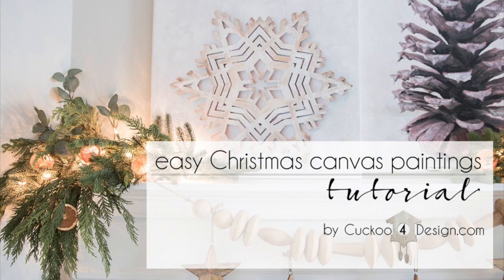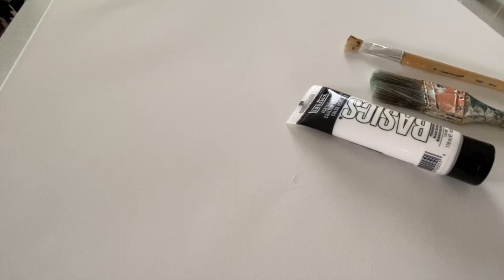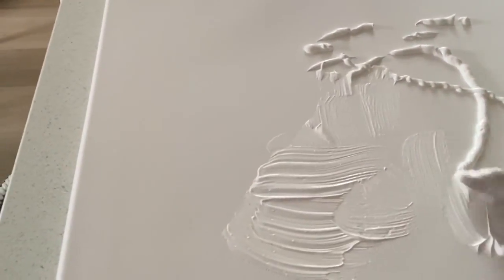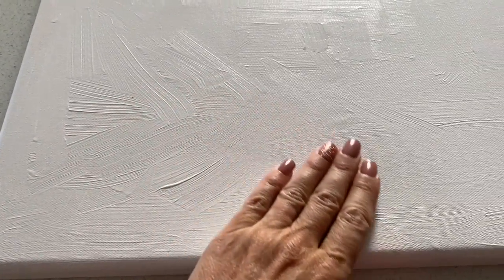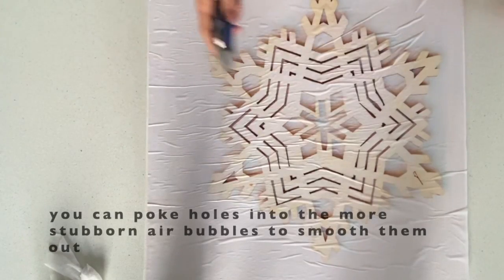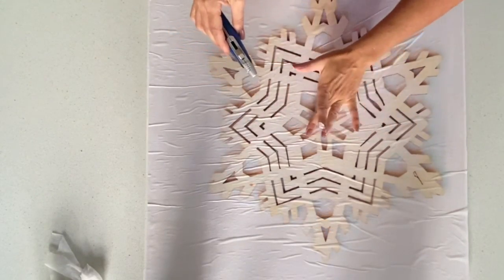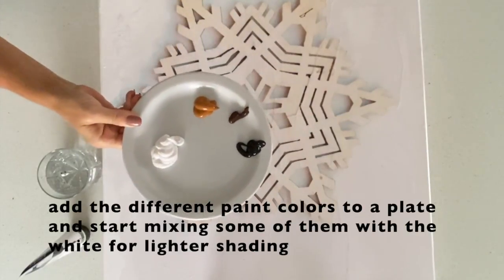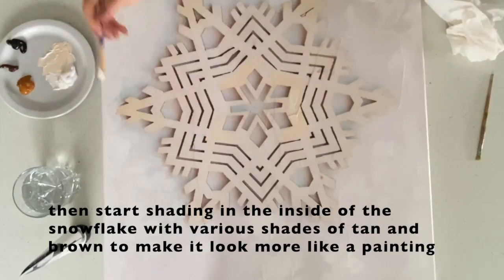Christmas Canvas Art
Find out how to make simple and pretty Christmas canvas art from engineering prints, stretched canvases and craft paint.

Materials used for the Christmas canvas art:
- I had my snowflake (free download) and pinecone images printed at a local Staples as an engineering print for $6 at 24”x36” ( Find out the links to the images or how to photograph your own in my blog post
- 24" x 24" canvas for the snowflake and 24"x 36" canvas for pinecone and
- matte mod podge
- small roller and different sized brushes (I used a roller for the pinecone but only brushes for the snowflake as shown in the video tutorial)
- black, white, tan, beige and brown acrylic craft/artist's paint